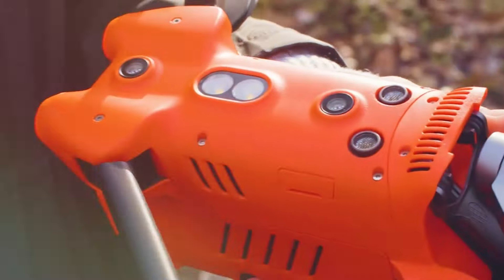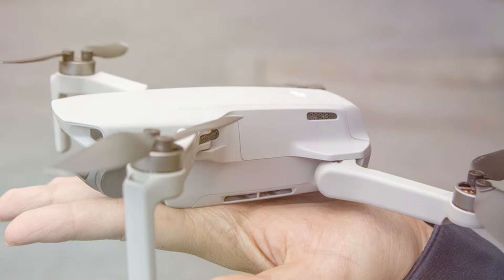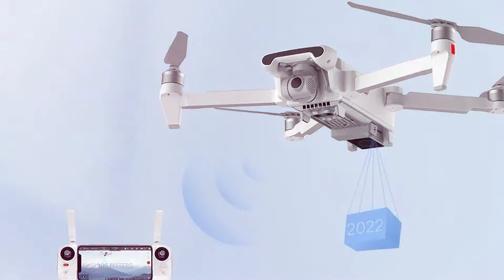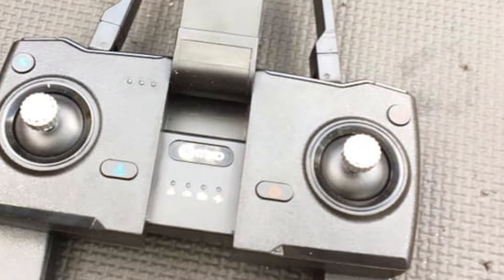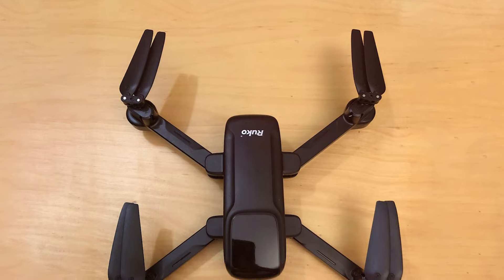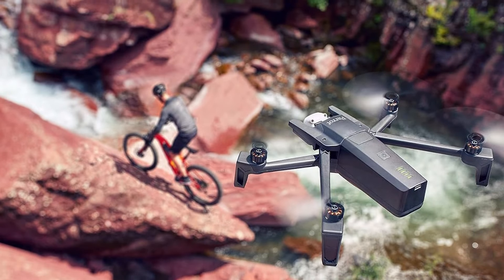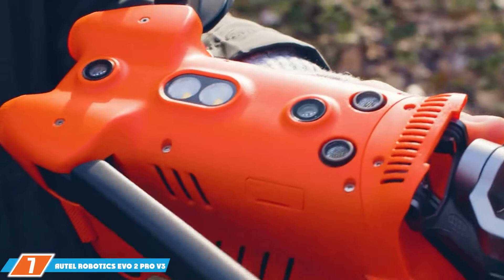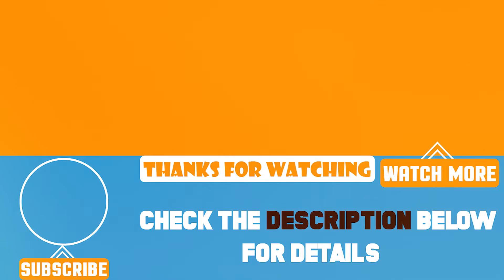Aerial Powerhouses: Top 7 Best DJI Drone Alternatives of the Year!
Links to the best DJI Drone Alternatives we listed in today's DJI Drone Alternatives review video:

1 . DJI Mavic Mini - Drone FlyCam Quadcopter UAV
2 . FIMI X8 SE 2024 Drone Quadcopter UAV for Adults
3 . Contixo F24 Pro drones with camera for adults
4 . Ruko U11S Drones with Camera for Adults 4k
5 . Parrot PF728000 ANAFI Drone, Foldable Quadcopter Drone
6 . Potensic Dreamer Pro 4K Drones with Camera for Adults
7 . (Support Remote ID) Autel Robotics EVO 2 Pro V3: 2024 Newest Rugged Bundle
What are the Best DJI Drone Alternatives in 2024?
In today's video we reviewed the top 10 best DJI Drone Alternatives on the market in 2024. We made this list based on our personal opinion and we ranked them in no particular order, after doing our research based on their prices, quality, durability, brand reputation and many more.

After watching this video you will know which are the best budget, top selling and top rated DJI Drone Alternatives on the market today.

If you choose from this list you can be sure that you buy one of the best DJI Drone Alternatives available today.